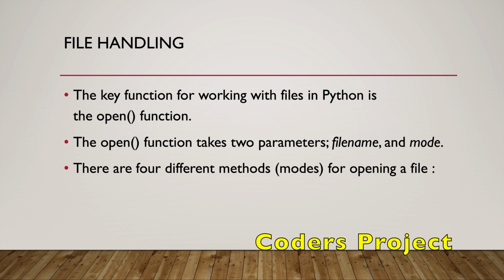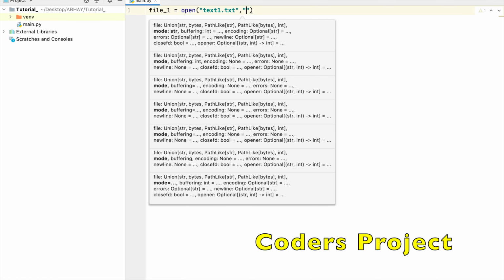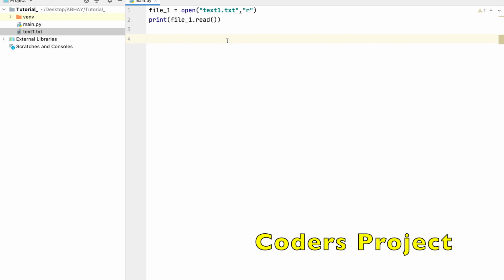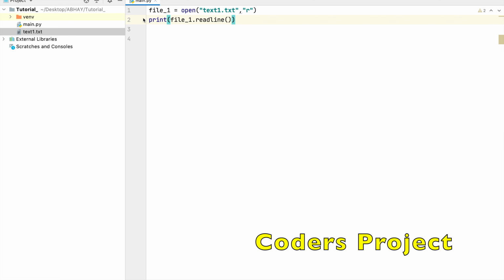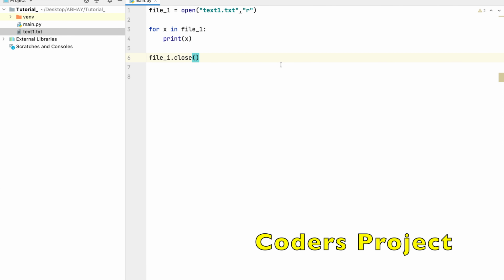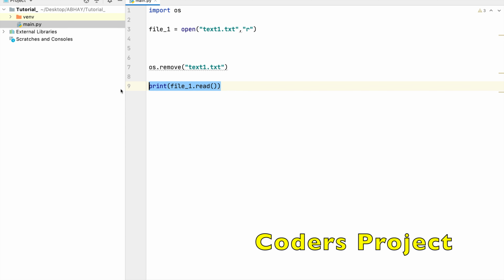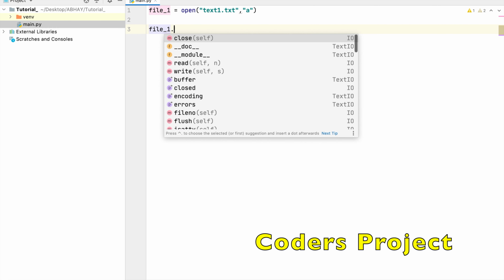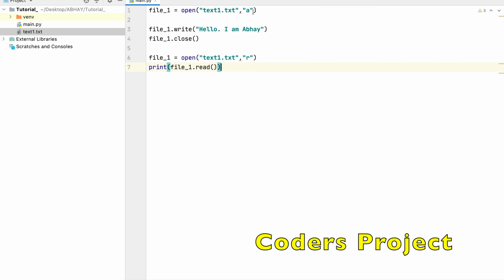Python Tutorial :- 19. File Handling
In this video i have explained how to create a file, edit a file, delete the file etc. using File Handling Method in Python.